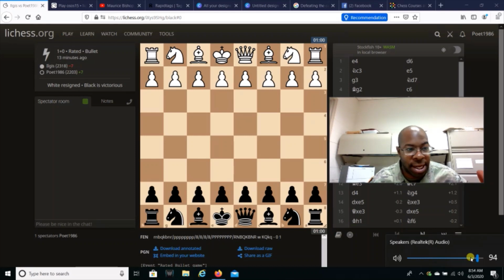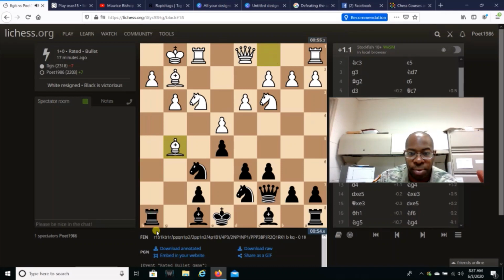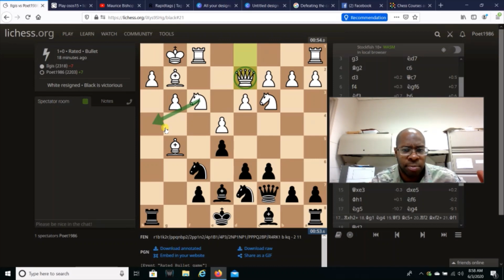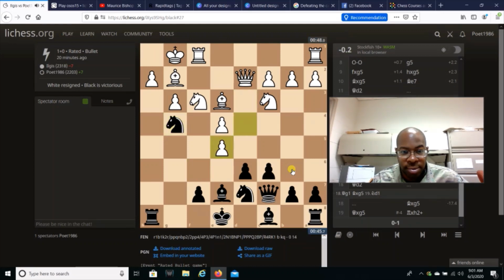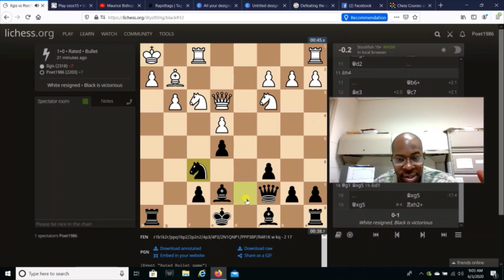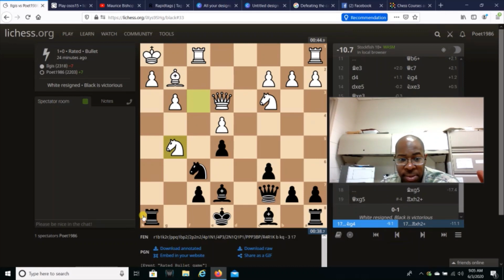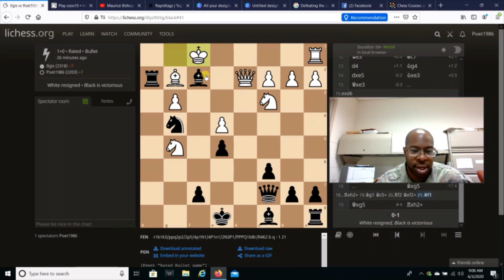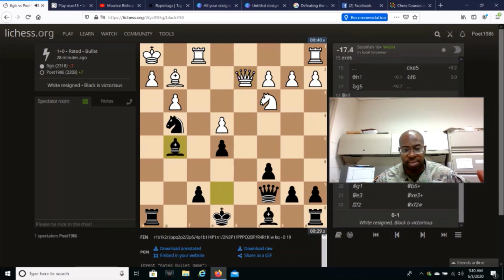The Amazing New Technique of The Crazy Black Lion Chess Opening - Chess Game Analysis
Maurice Bishop explains how he defeats a strong 2300 chess player with the angry black lion chess opening. Very exciting opening to play.  If you want to see the amazing new technique of the crazy black lion chess opening then check out my chess game analysis in this video.

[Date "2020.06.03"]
[Round "-"]
[White "Ilgis"]
[Black "Poet1986"]
[Result "0-1"]
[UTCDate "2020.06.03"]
[UTCTime "12:40:22"]
[WhiteElo "2318"]
[BlackElo "2203"]
[WhiteRatingDiff "-7"]
[BlackRatingDiff "+7"]
[Variant "Standard"]
[TimeControl "60+0"]
[ECO "B07"]
[Opening "Pirc Defense"]
[Termination "Normal"]

1. e4 d6 { B07 Pirc Defense } 2. Nc3 e5 3. g3 Nd7 4. Bg2 c6 5. d3 Qc7 6. f4 Ngf6 7. Nf3 h6 8. O-O g5 9. fxg5 hxg5 10. Bxg5 Be7 11. Qd2 Qb6+ 12. Be3 Qc7 13. d4 Ng4 14. dxe5 Nxe3 15. Qxe3 dxe5 16. Kh1 Nf6 17. Ng5 Ng4 18. Qd2 Bxg5 19. Qxg5 Rxh2+ { White resigns. } 0-1

My Secret Weapon Opening For Black In Bullet Chess

The Marvelous, Luxurious and Eye Gazing Grandmaster Chess Set, Box, Board Combination - 4" King - Blue Gilded. Every chess player should have this set. If you study and play chess you mind as well study and play chess with style!

Join Chess mood for and learn from actual grandmasters and received a 1000 coins.  Your Rating Points is guaranteed to increase. You will consistently start winning more chess games. Learn from actual grandmasters that will teach you everything they know and nothing hidden. That is their promise to YOU! Join NOW and Become The Chess Player You Dreamed of Becoming

The House of Staunton - This Beautiful and eye gazing Teramo Luxury Chess Set - Pieces Only - 4.4" King - Genuine Ebony. Definitely a beauty to watch and the pieces are weighted nicely with beautiful designs in it. You will not be disappointed in the purchase. The board is on the bottom.

House of Staunton - The Teramo Luxury Chess Set - Pieces Only - 4.4

The House of Staunton Luxe Traditional Chess Board - Striped Ebony/Maple - 2.5" Squares

Join Chess mood and learn from actual grandmasters and received a 1000 coins.

Lichess - Poet1986

Chess.com: Tactician30